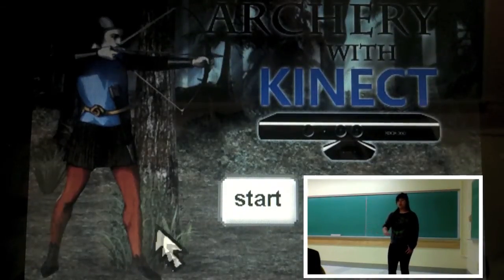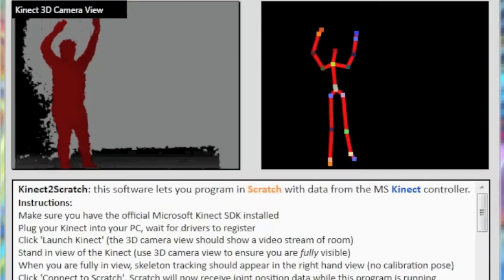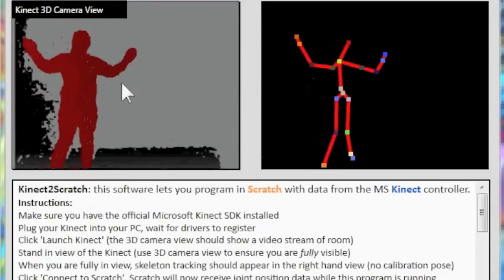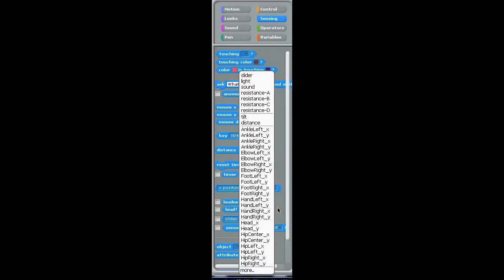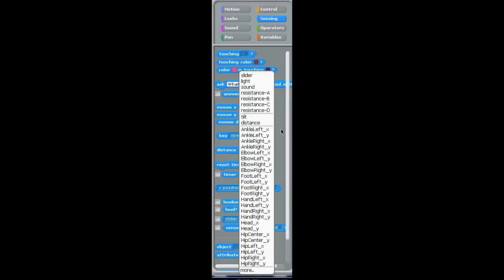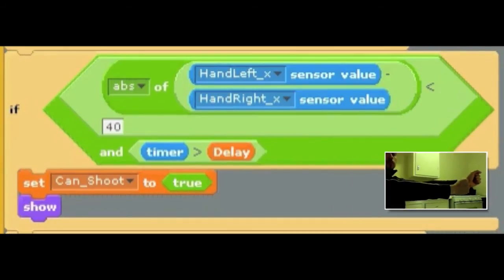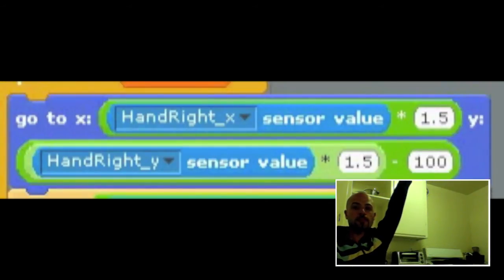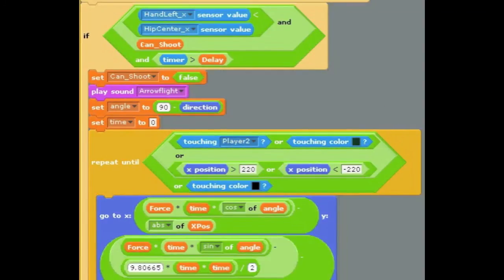CS10 Kinect Archery Game with Scratch/BYOB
This was our final project for CS10 at UC Berkeley (sorry for crappy camera phone "screen capture!"). Team members:
Amanda Atkinson
Vivian Lo
Jim Knudstrup